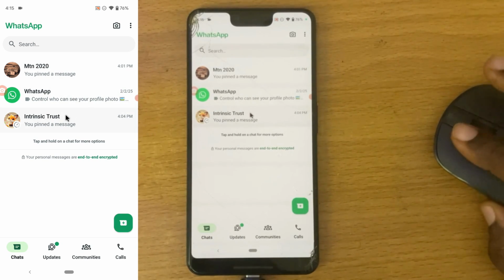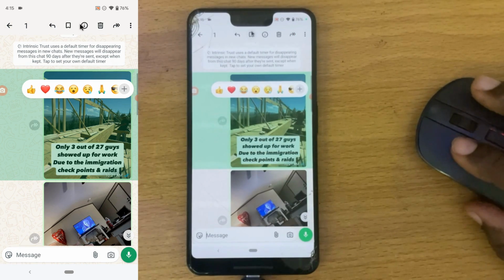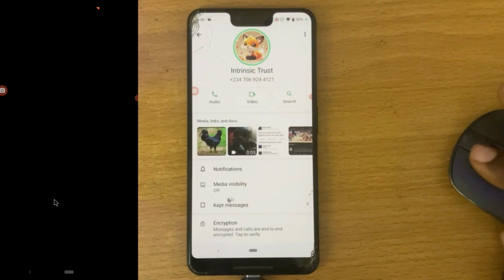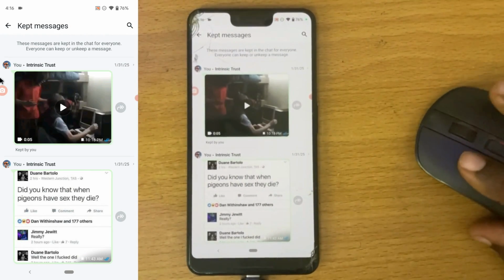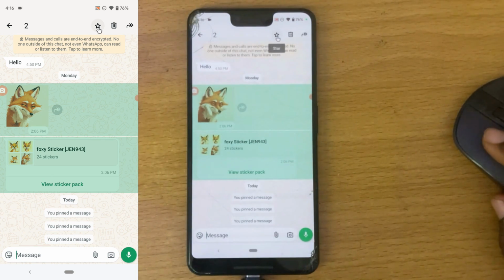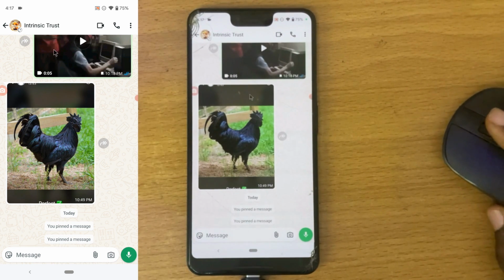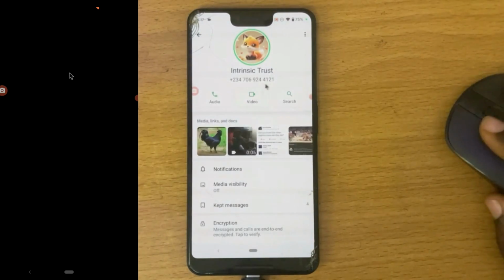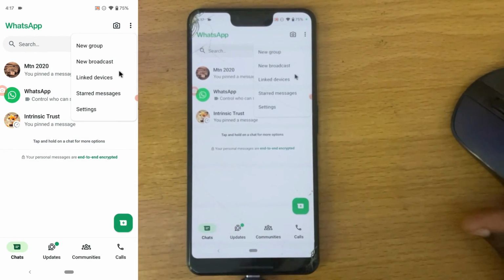HOW TO BOOKMARK ON WHATSAPP | Easy steps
Want to save important messages on WhatsApp for easy access later? In this quick tutorial, I'll show you how to bookmark messages using the Keep Messages feature on WhatsApp. Whether it's an important text, an address, or a crucial piece of information, you can retrieve it in just a few taps!

🔹 What You'll Learn:
✅ How to bookmark messages on WhatsApp
✅ How to find and manage bookmarked messages
✅ Tips for organizing your important chats